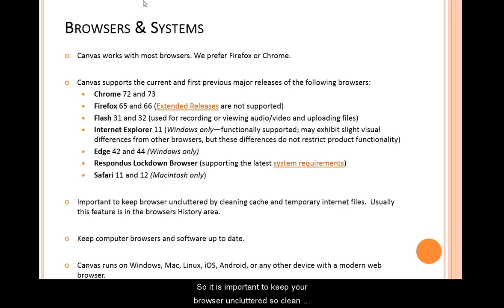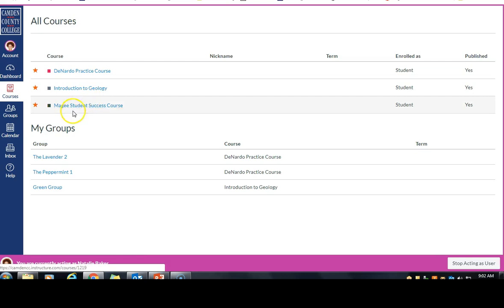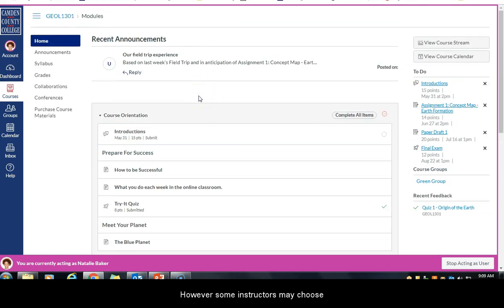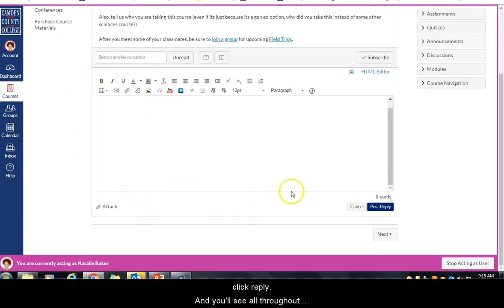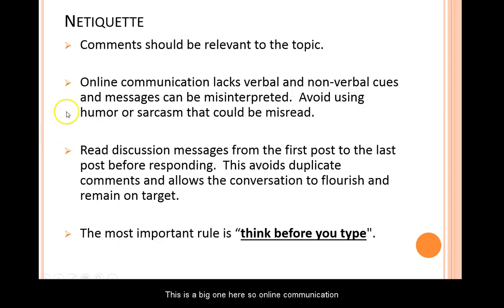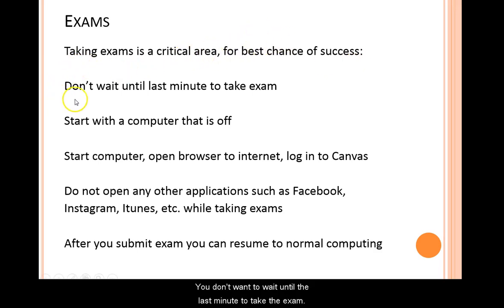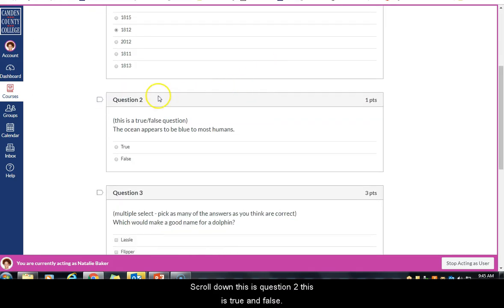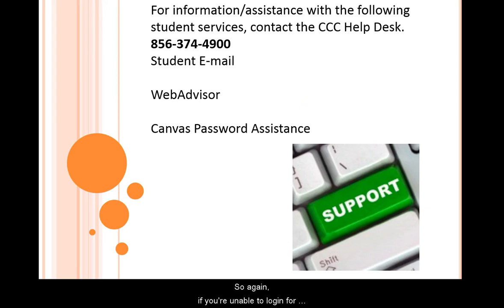Canvas for Students